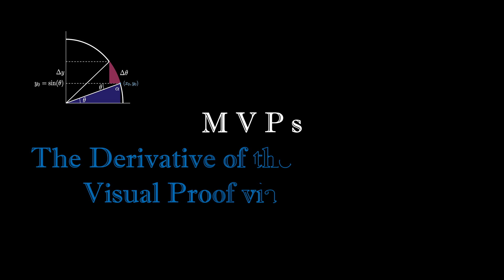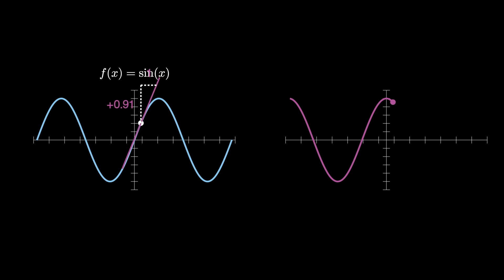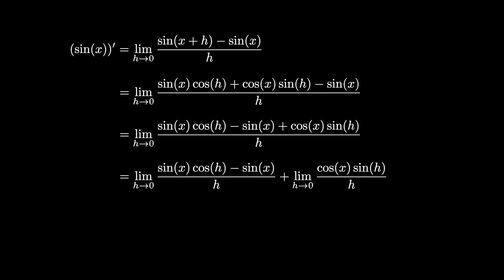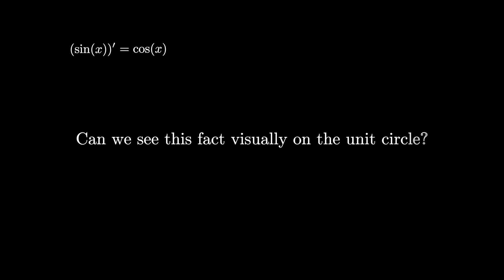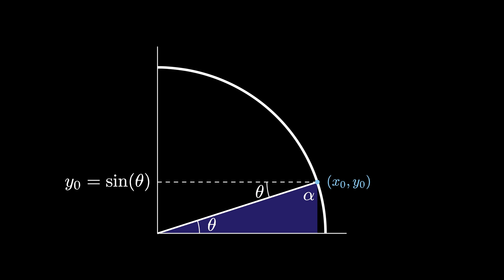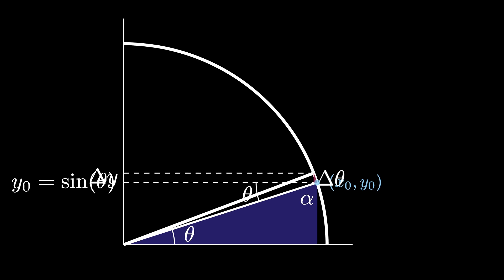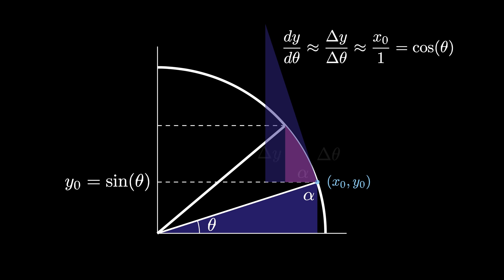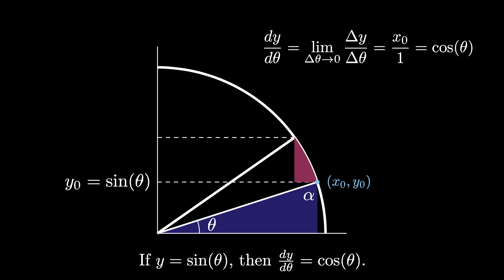Picture me Differentiating (visual calculus)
Correction: at 03:54, I should say “perpendicular to the radius of the circle at the point” for clarity.

In this video, we investigate the derivative of the sine function experimentally and analytically. The analytic (limit-definition) proof relies on two limits that are often computed geometrically, so this poses the question: is there a visual proof that the derivative of the sine function is cosine? We then show a wonderful visual proof that demonstrates that this derivative fact is true by using a similar triangle argument.

This animation is based on a visual proof by Selvaratnam Sridharma from the September 1999 issue of The College Mathematics Journal - page 314-315).